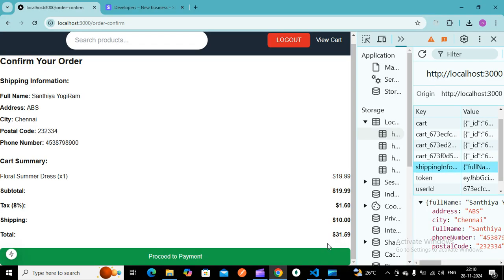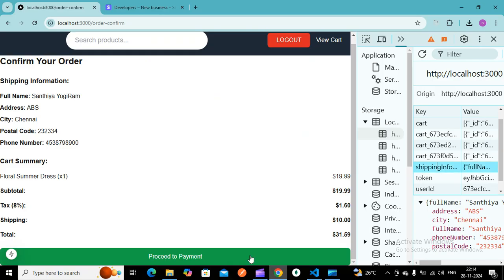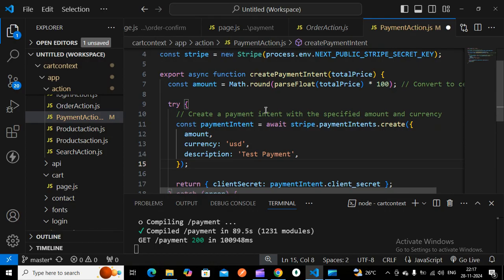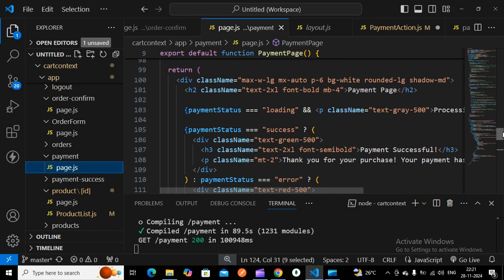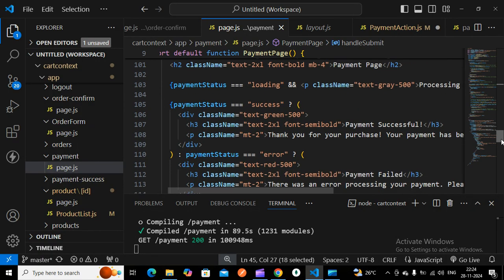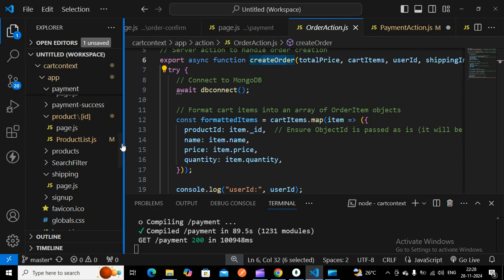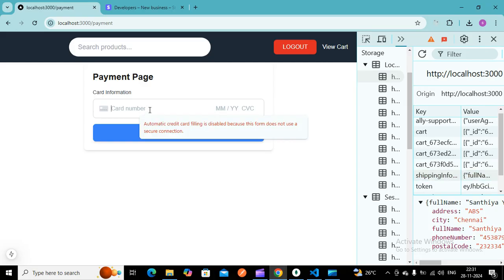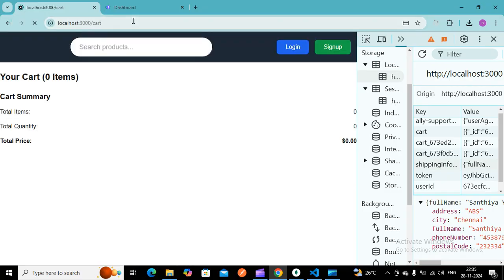Next JS Tutorial #29 Payment with Stripe & Order items stored in MongoDB using server action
In this video, we 'll be seeing how to get payment using stripe and create order model and store the order items in MongoDB using server action.